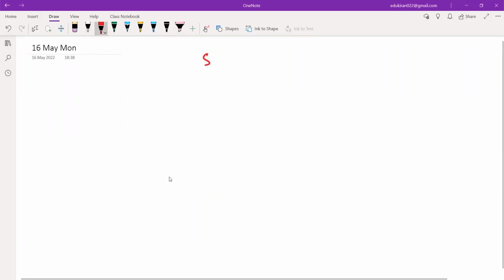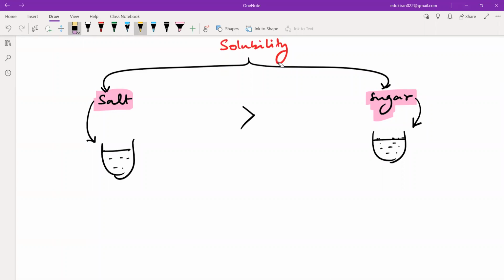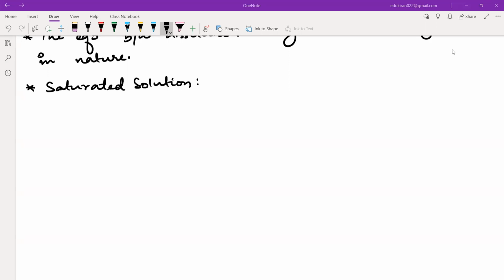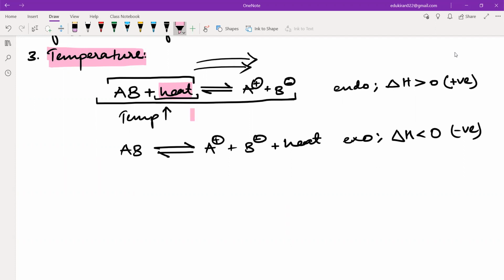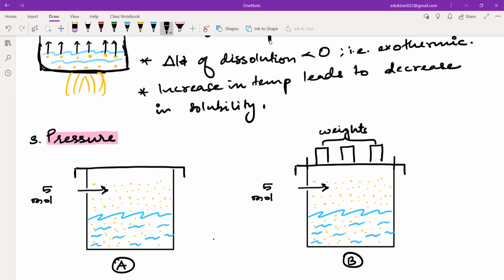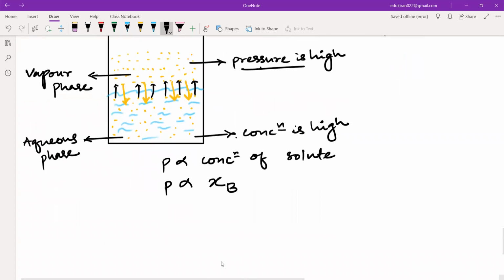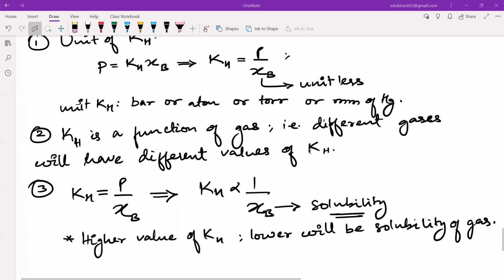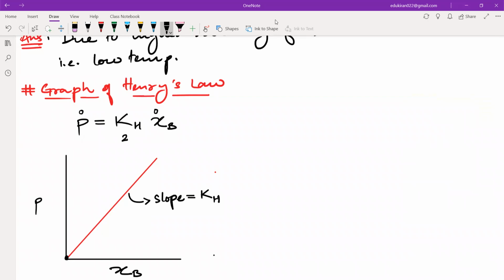Learnivio | Solubility of Solids and Gases in Liquid | Solution | Lect 3 | 12th MEE | 16-05-2022